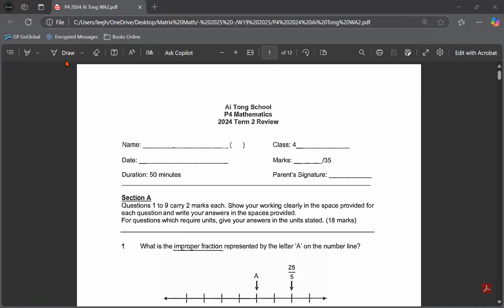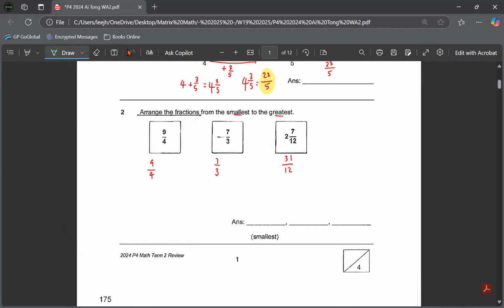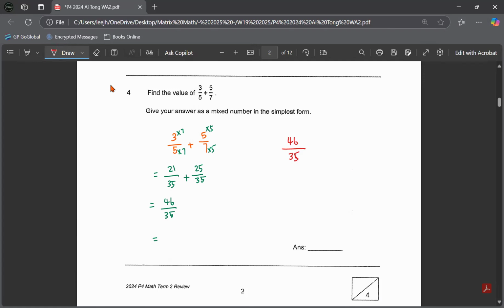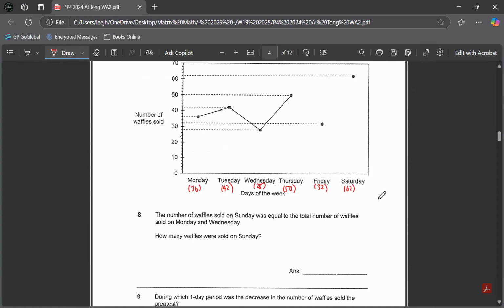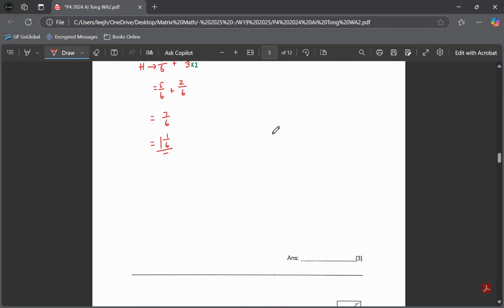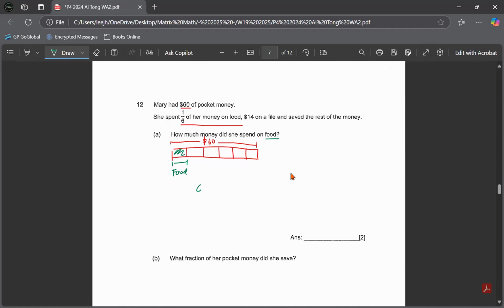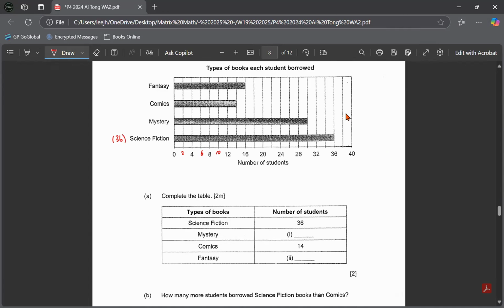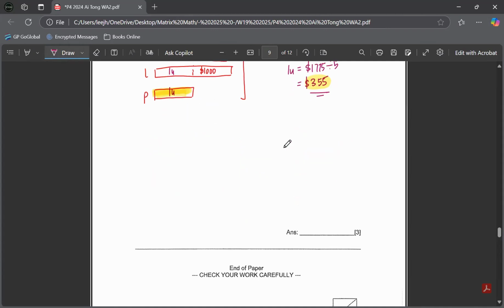Primary 4 Ai Tong WA2 2024 Math Video Solutions